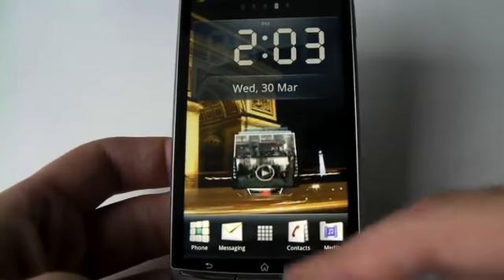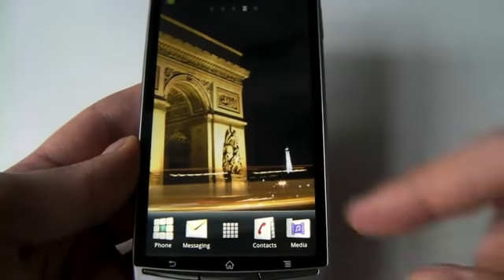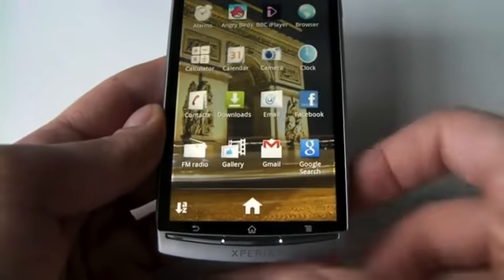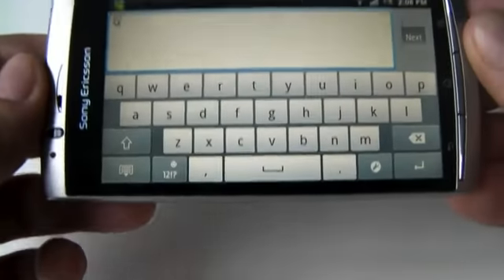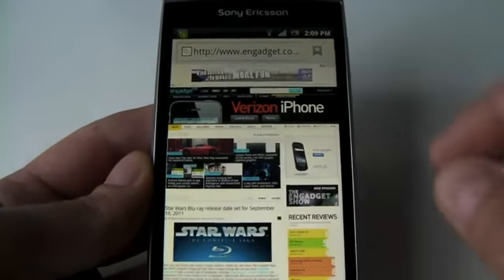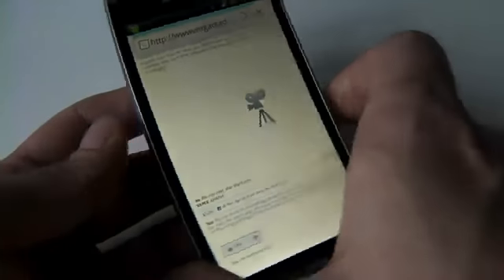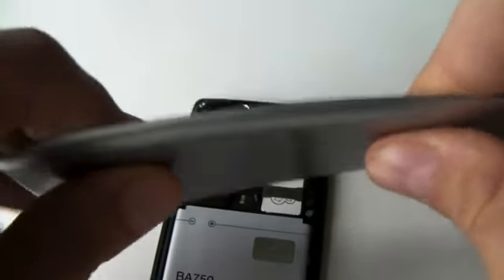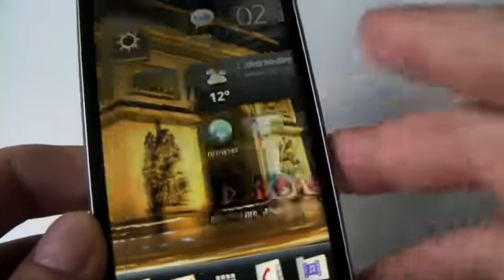Sony Ericsson Xperia Arc